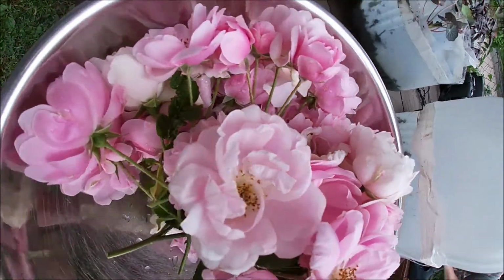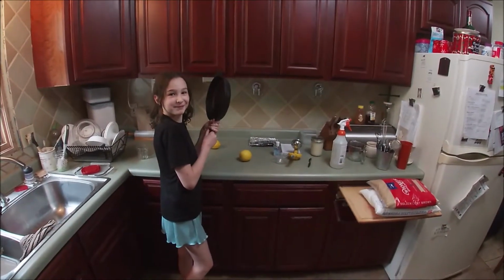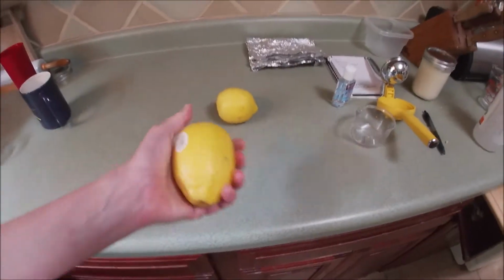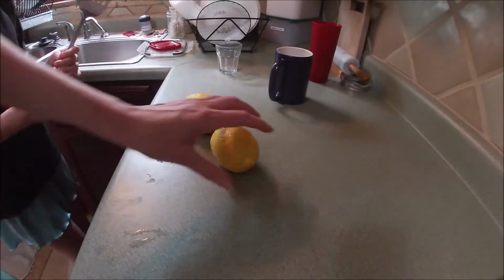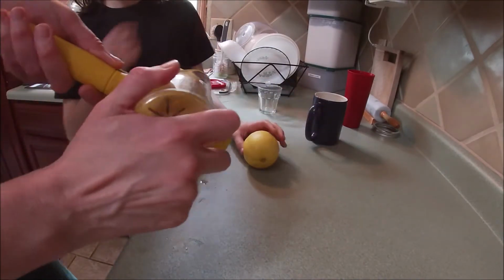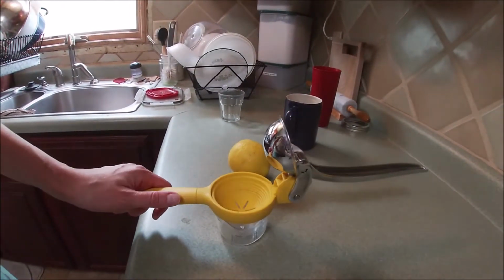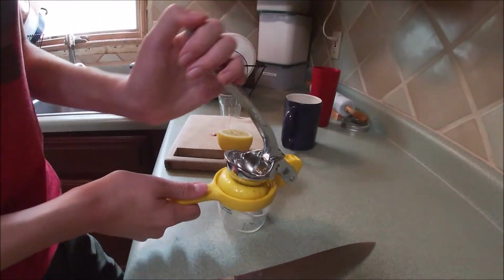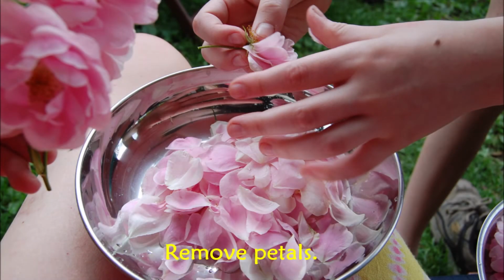Rose Petal Jam Take One - Lillian Gibson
Simple and sweet rose petal jam.  I used the Lillian Gibson Roses from my garden. I may try again with some William Baffin roses my parents have.  Do not use roses that have been chemically treated.

I have a related blog post at The Crazy Food Lady on Tumblr